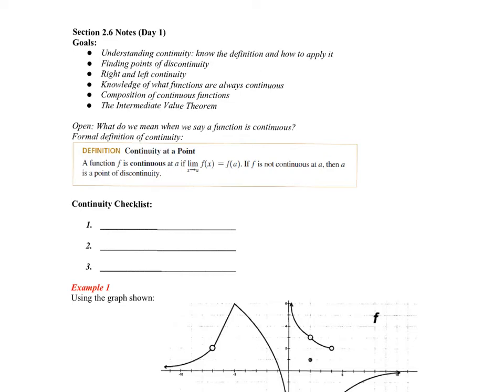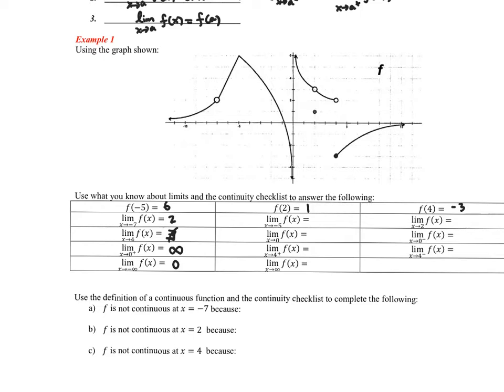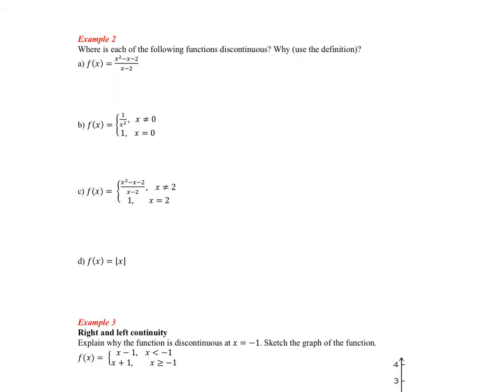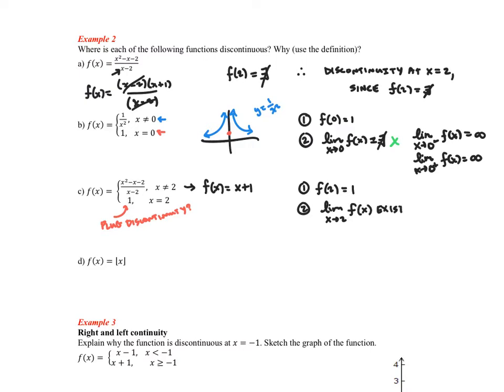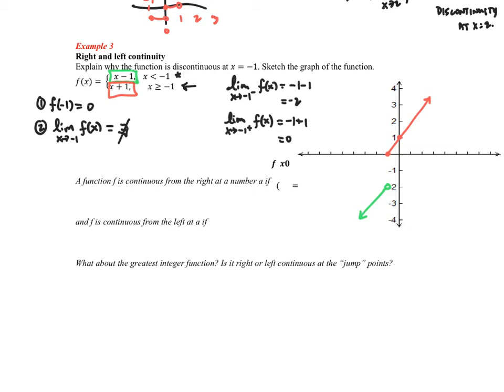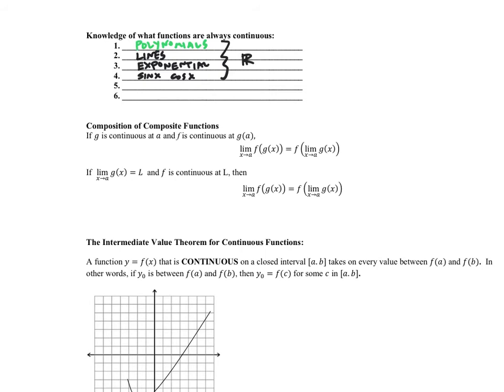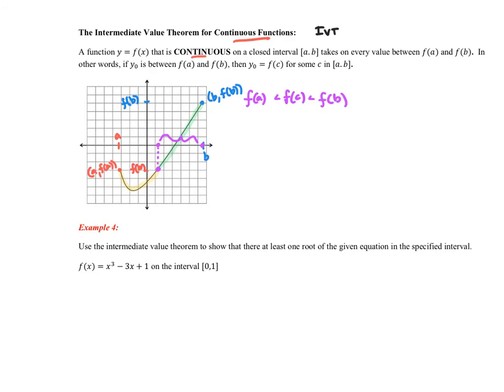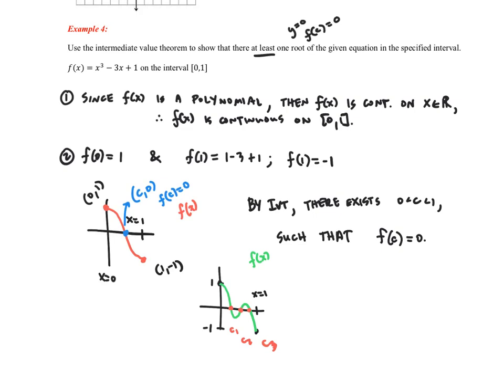2.6 Day #1 Notes